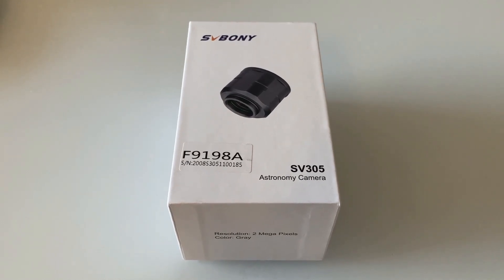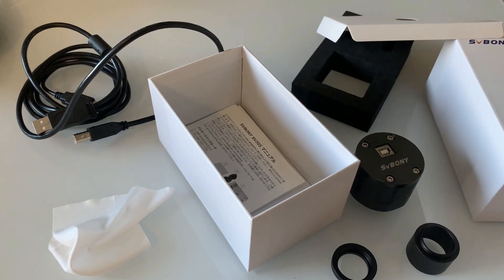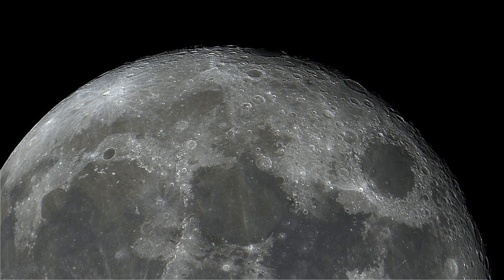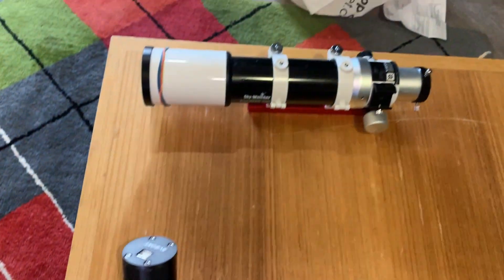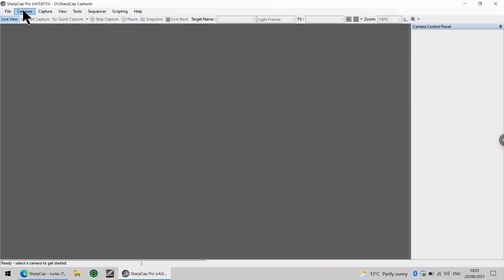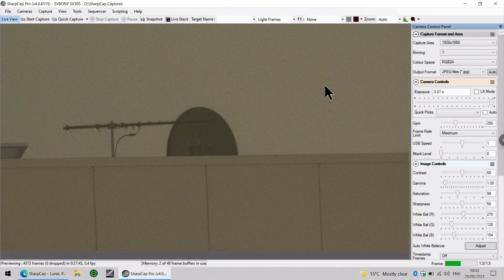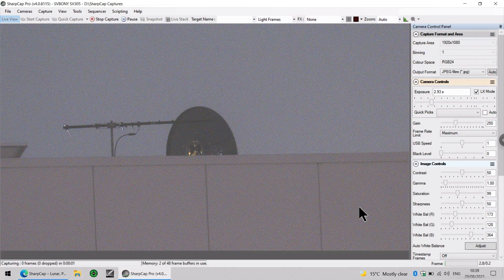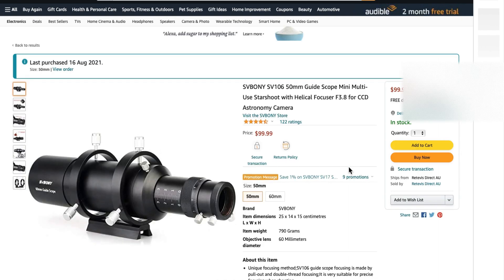A review of the SvBony SV305 astronomy camera.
Links to the camera on Ebay.

Sharpcap Astronomy Software.